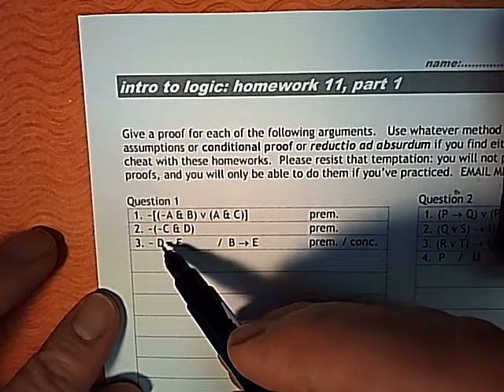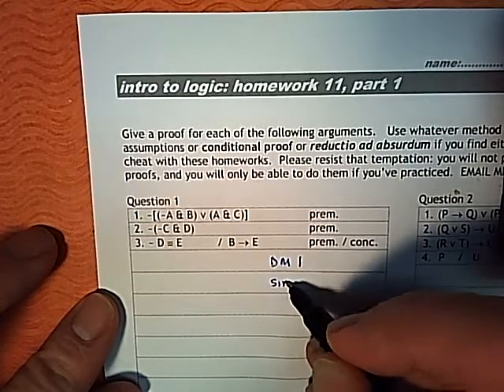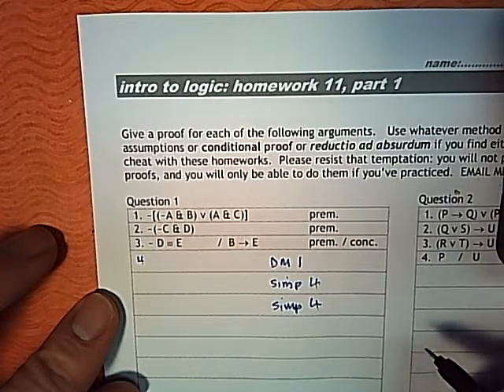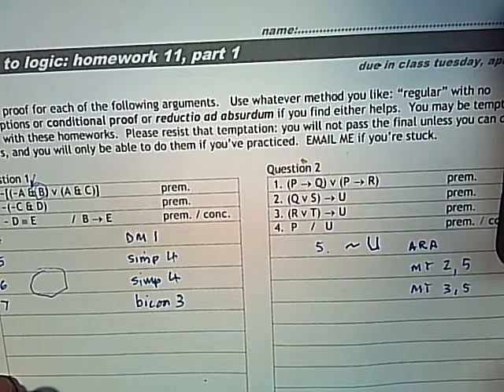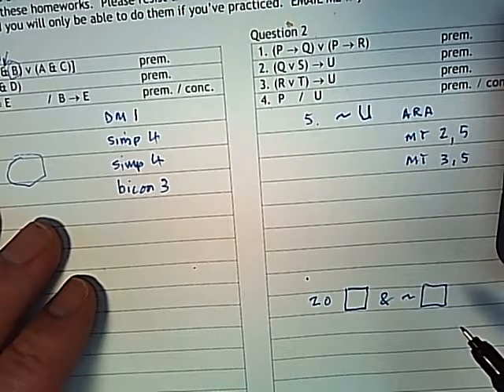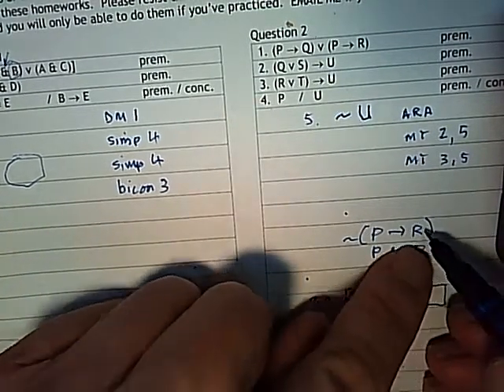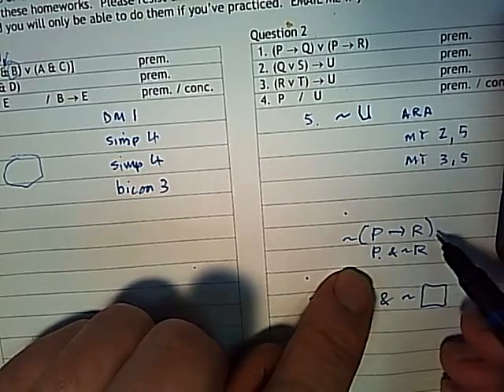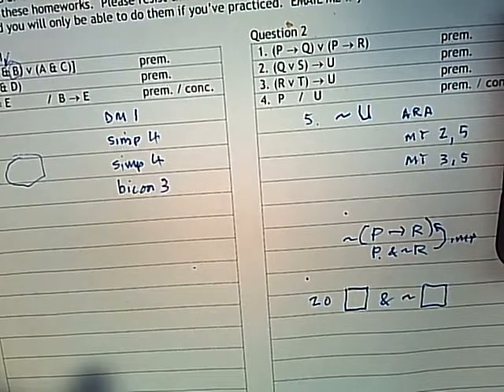Help with the proofs on homework 11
PHL 202, Introduction to Logic
UM-Flint
Winter 2017